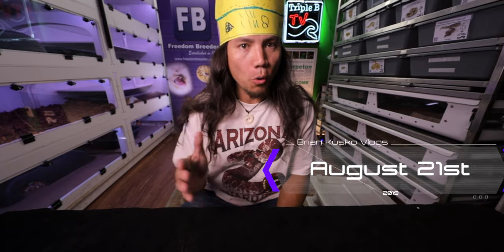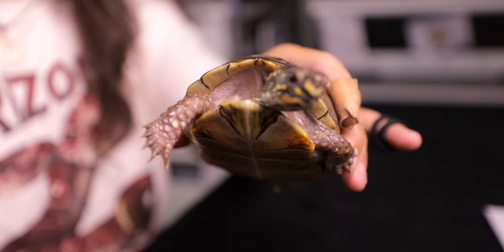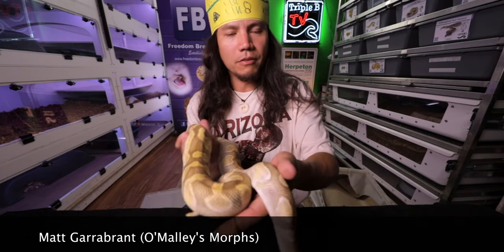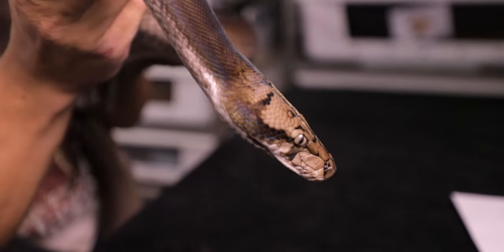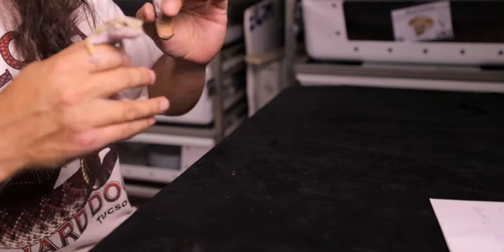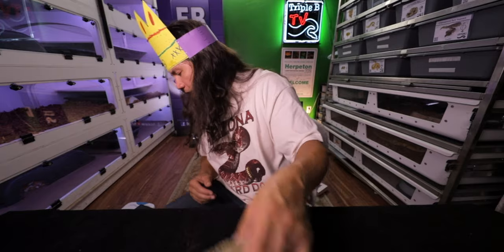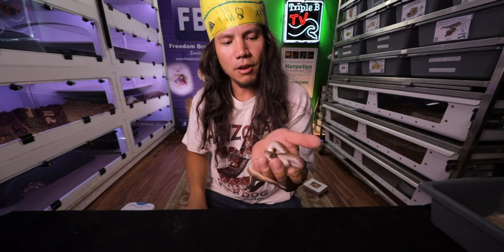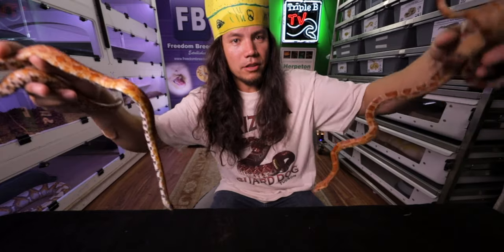Our First Show Animals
We're going to be doing our first educational animal program soon as Roaming Reptiles.  I wanted to show you guys which animals I was thinking of bringing for that show and why.  You'll be able to tell pretty quickly that it was definitely a good idea to do a practice run before the real thing! 😂